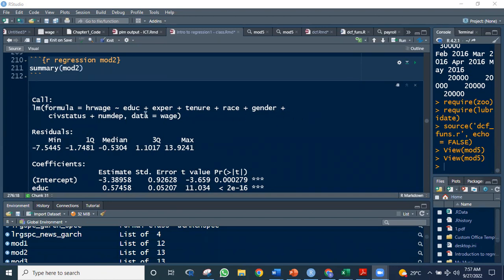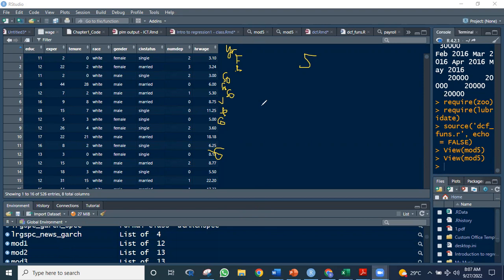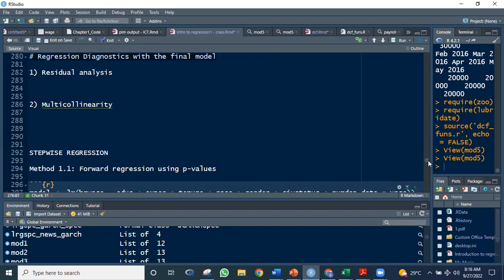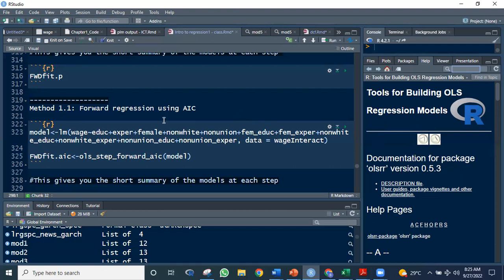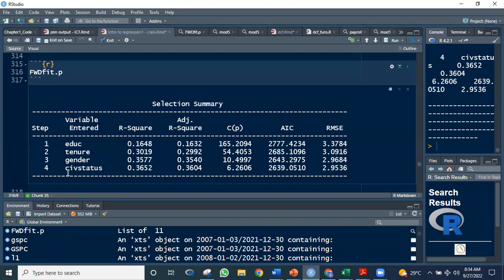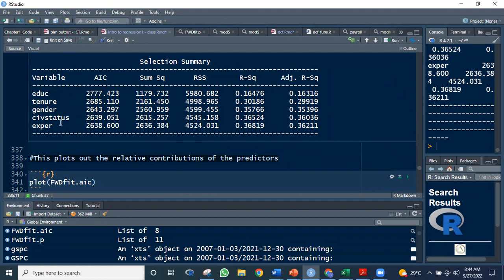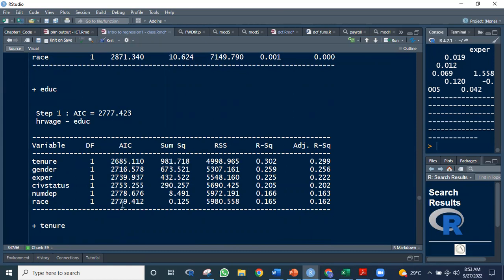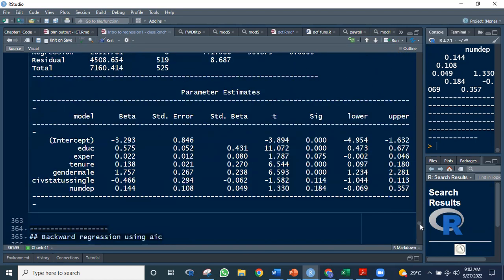FINTSAR K31 Sept 27, 2022 Multiple Linear Regression3, olsrr Stepwise